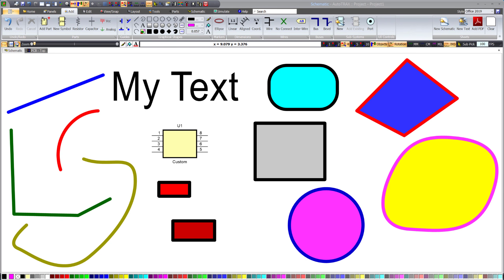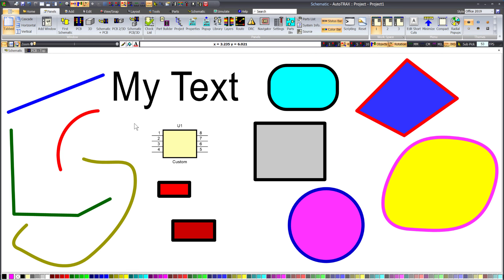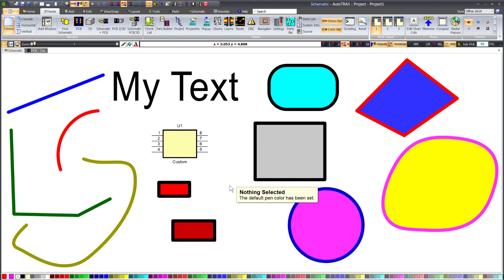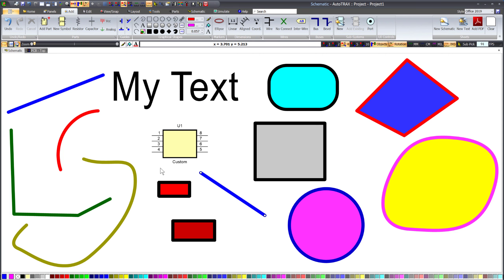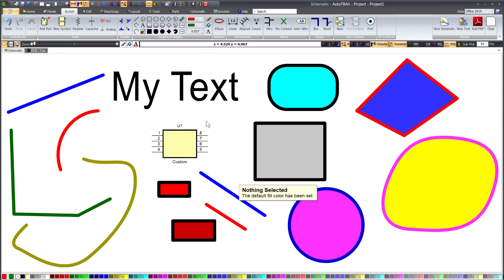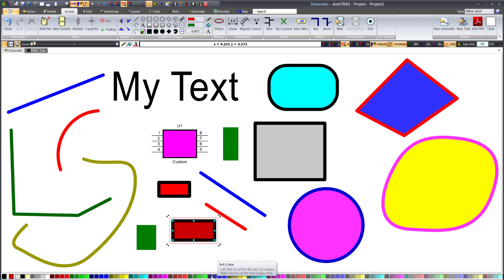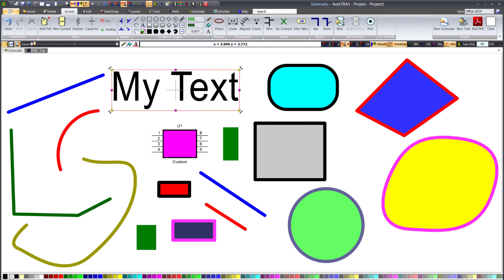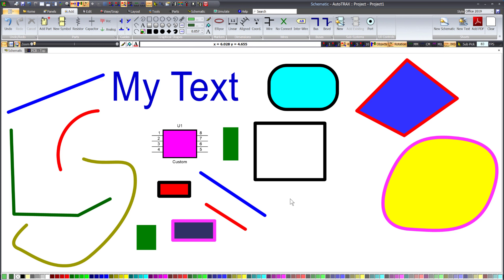Mastering Color Selection With the Colorbar Using the AutoTRAX DEX PCB Designer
The DEX PCB Designer is a comprehensive tool that encompasses part creation, schematic capture, circuit simulation, PCB design, and automatic 3D PCB views.

This tutorial video features the DEX PCB Designer and shows you how to set the pen and fill colours of selected entities and how to set the pen and fill colours to be used when creating graphical entities.
VIEW MORE VIDEO TUTORIALS
ABOUT the DEX PCB Designer
the DEX PCB Designer features part creation, schematic capture, circuit simulation, PCB designer and automatic 3D PCB views.
MANUAL
You can learn more about getting the most out of DEX by viewing the interactive on-line manual
00:00 Introduction
00:35 The Color Bar
01:39 Setting an Item's Color
03:39 Setting Text  Colors
04:13 Practice Makes Perfect